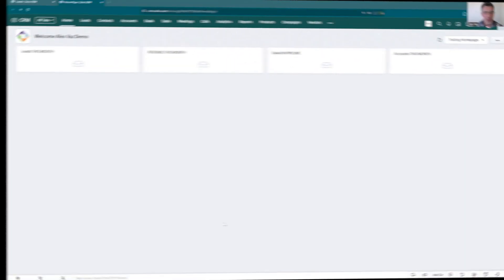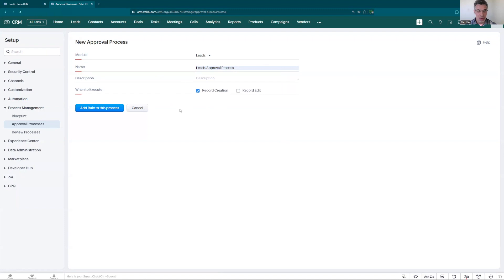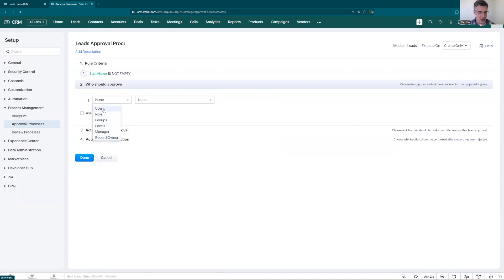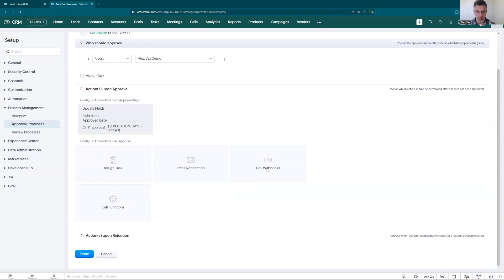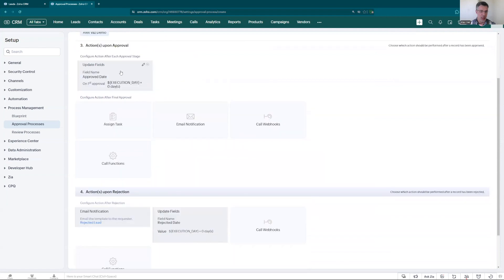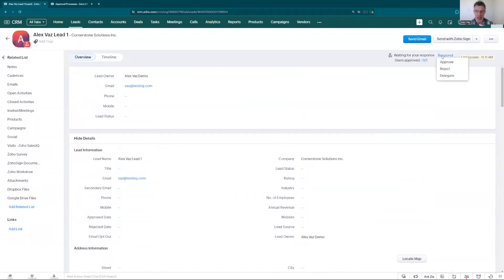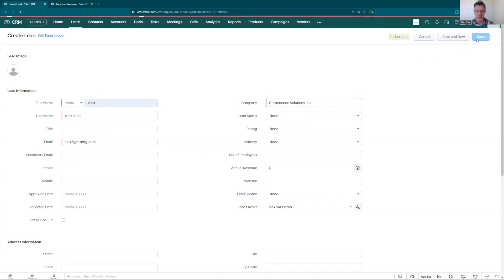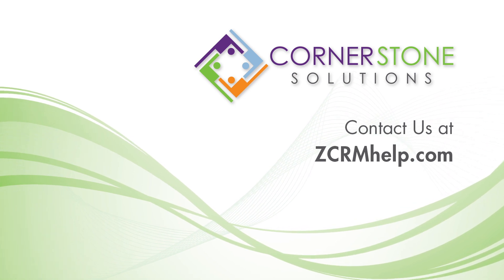Adding an Approval Process to Zoho CRM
If you're planning to add an approval process to your Zoho CRM, but you don't know how it works, this video is for you. Alex Vaz with Cornerstone Solutions shows you how to add an approval process for leads in Zoho CRM.

00:00 Introduction
00:20 Begin Demo
01:43 Choosing your Criteria
04:04 Rejection
05:31 Create Test Lead
08:35 Conclusion

By incorporating approval processes, businesses ensure that all necessary reviews and authorizations are completed before actions are finalized, reducing the risk of errors and unauthorized decisions. This not only maintains data integrity and consistency but also promotes transparency and adherence to company policies. Additionally, automated notifications and reminders streamline the approval cycle, making it more efficient and reducing delays.

ONERocks